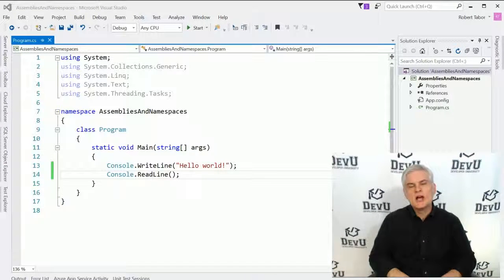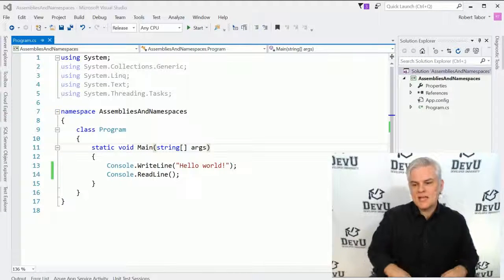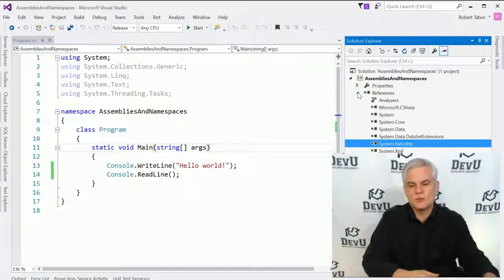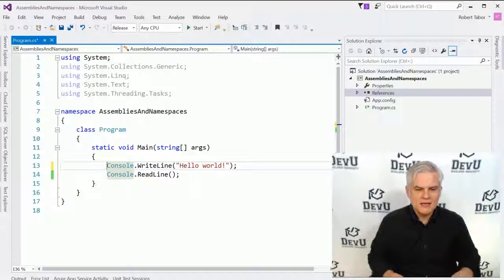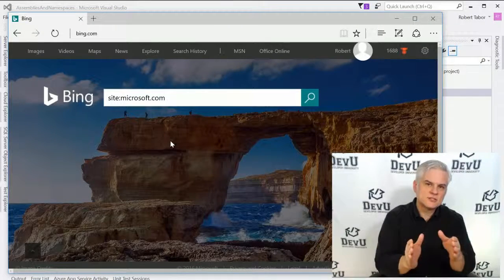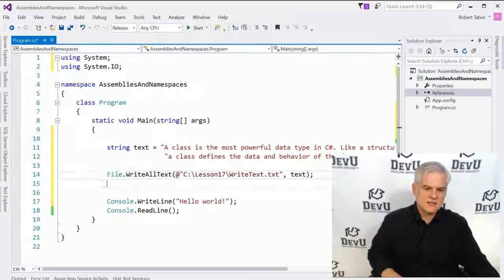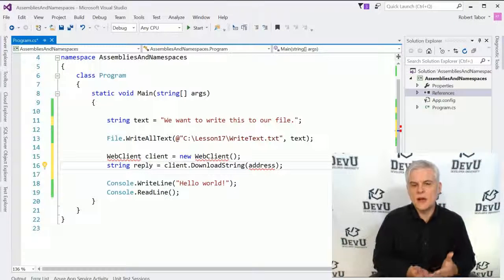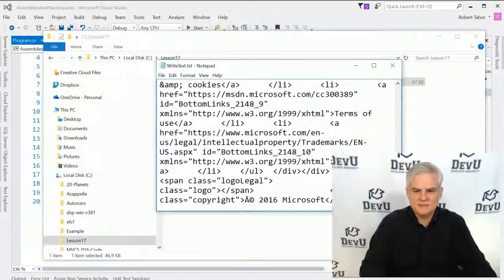C# Fundamentals for Absolute Beginners 17 Understanding Namespaces